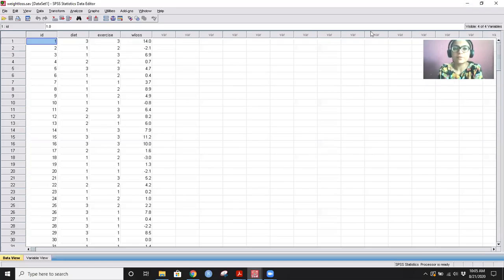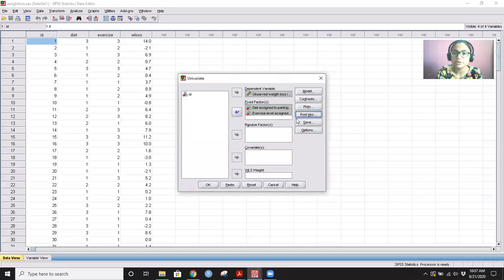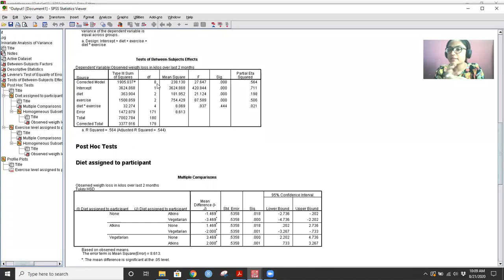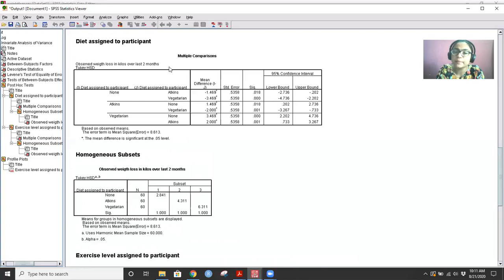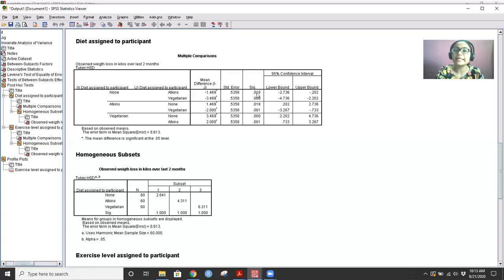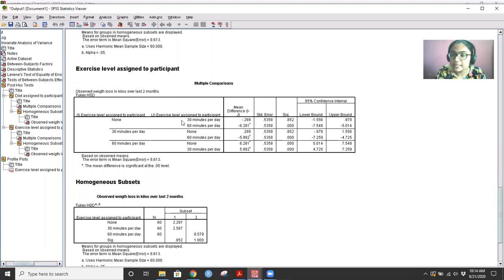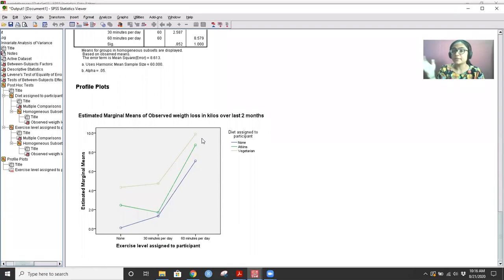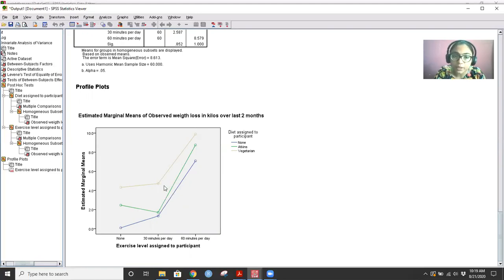Two Way ANOVA(Analysis of Variance) in SPSS: Part 2